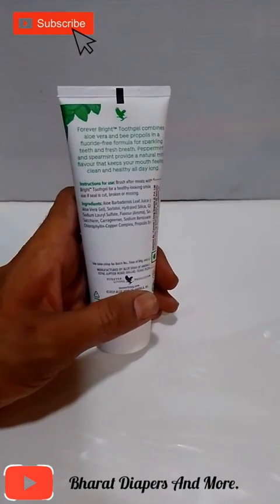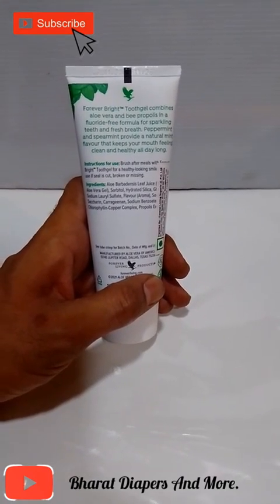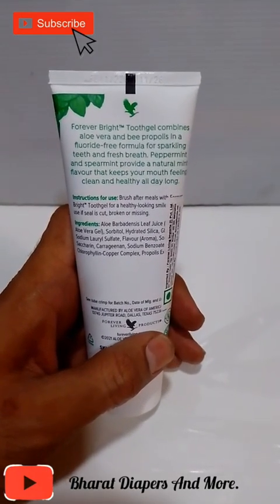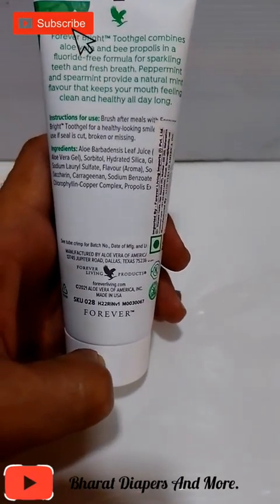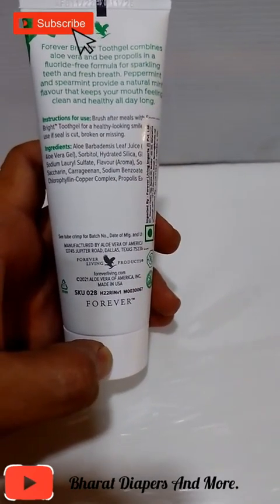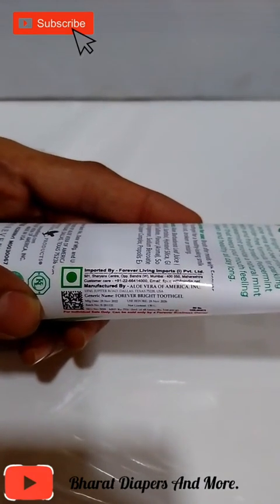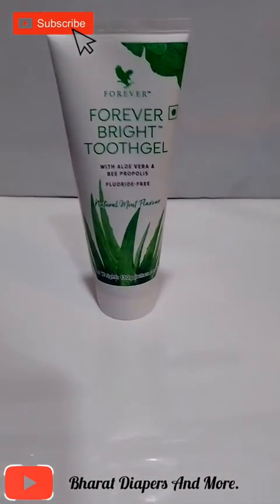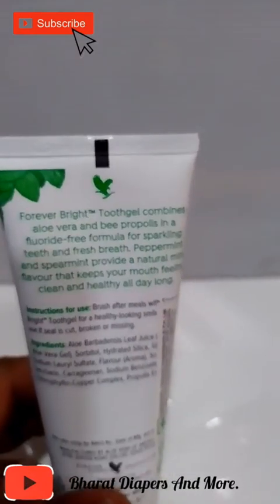Forever Bright Tooth Gell ,Complete Details.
Hello,
Today's Video Is About Forever Brand Bright Tooth Gel.
130gm Packing.

On This Bharat Diapers Channel You Will Find Many Companies Of Adult Diapers And Information.

Beside This You Will Find Other Household Usable Items Video.

If You Require This Diapers, it's Available In Mahim West ,Mumbai ,Close To Station In West.

Thankyou.